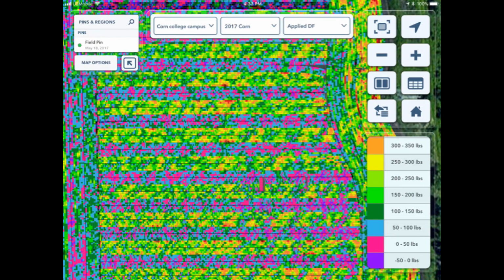The Perils of Making Decisions With Bad Data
Today you can measure most every aspect of farming in some way but having bad data can be more harmful than no data. Isaac gives us this CSC spotlight on The Perils of Making Decisions with Bad Data.